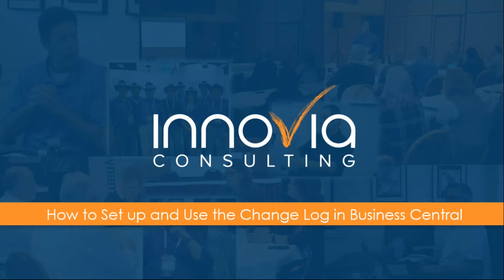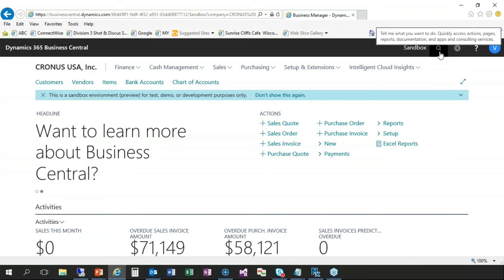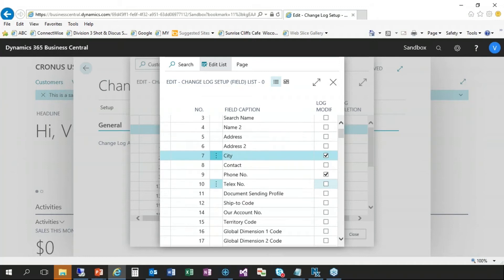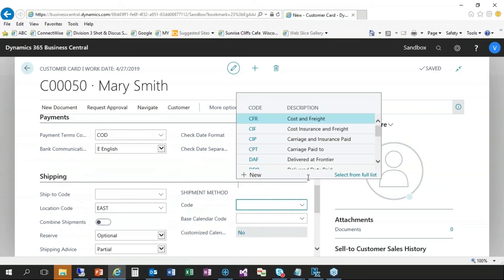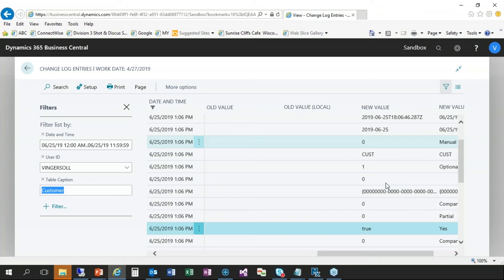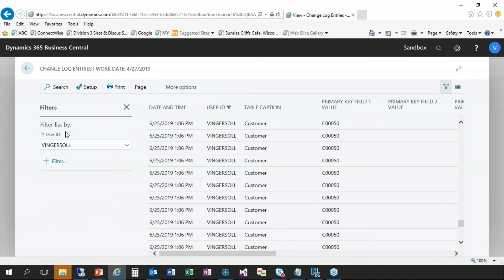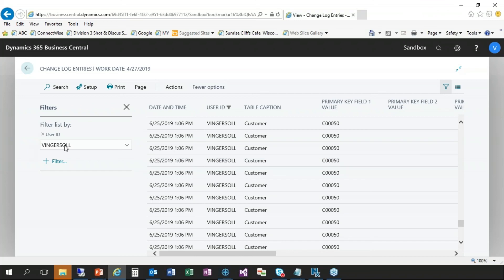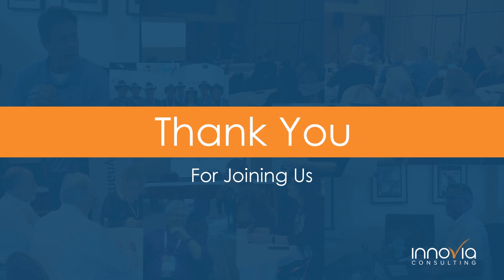How to Use Change Logs in Business Central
In this webinar we will cover a wide range of topics to help you understand how to use Change Log for your business.
Topics include:
Show you how to turn on the Change Log.
Decide which tables and fields to monitor.
How to Set up the Change Log to track these tables and fields.
How you can track all fields or a selection of fields in a table.
We will discuss the different options available to track, insert, delete, and modify your Change Log.
Showing you how data is recorded in the Change Log.
And how to analyze the records in the Change Log.
One of the cool things about Change Log is that we can see what changes are recorded including what table and fields were changed, who made the change, when the change was made, and what the old/new values are.